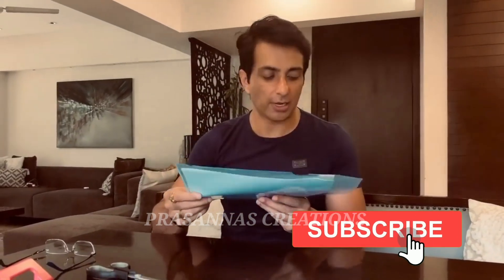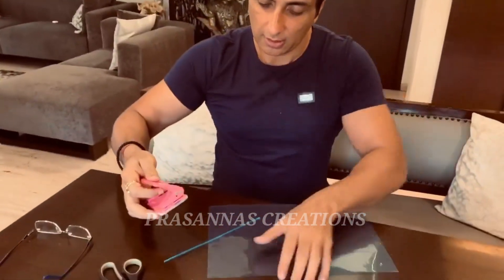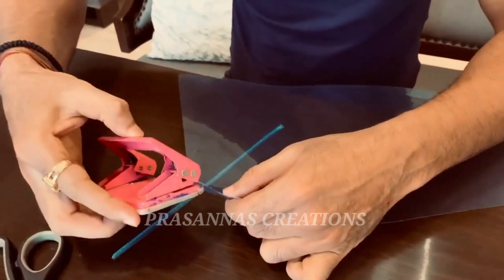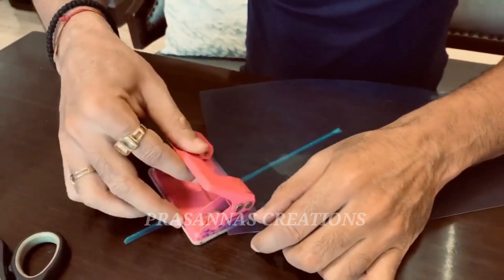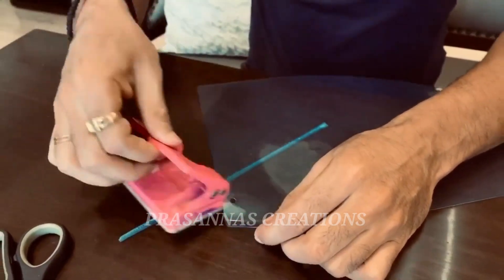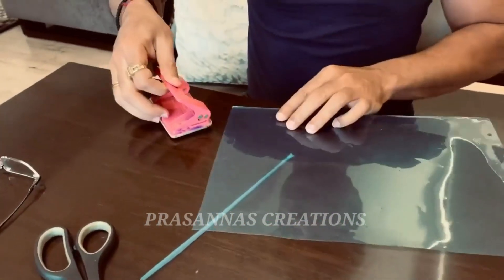Hero Sonu Soodh Makes Simple 2rs. Face Mask At Home / Sonu Soodh / Prasanna's Creations